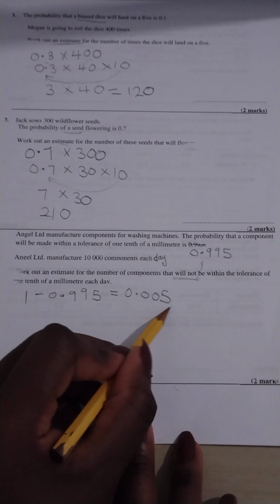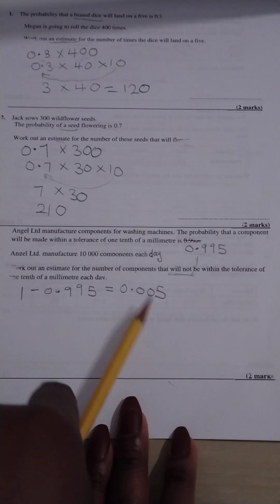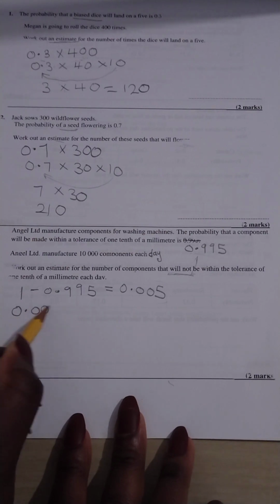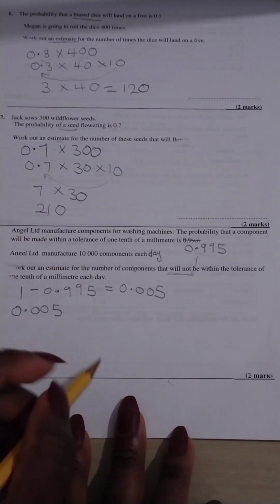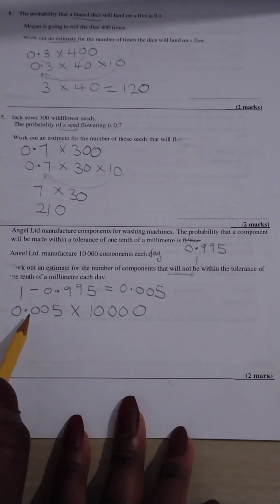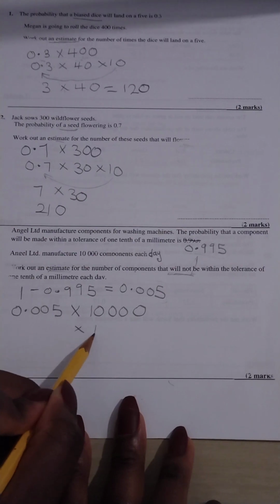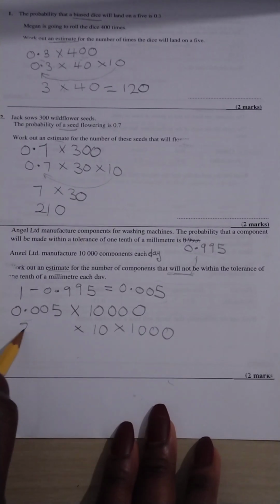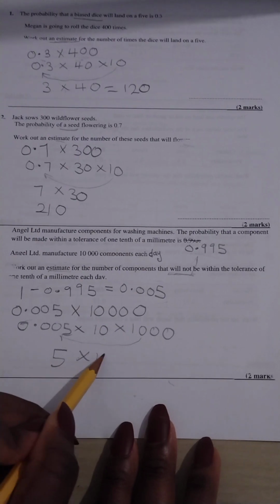Probability of Biased outcomes 001